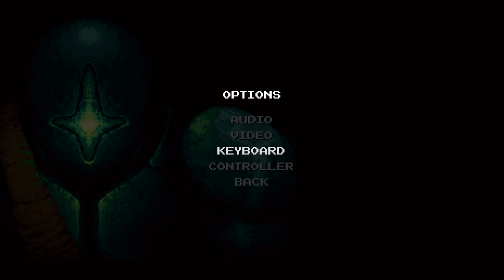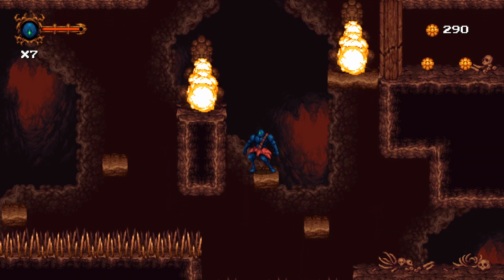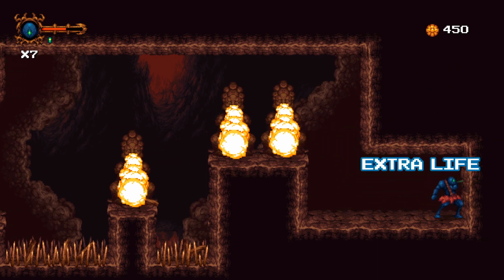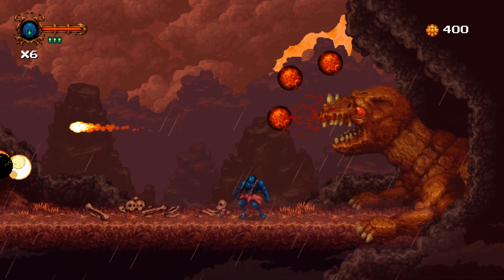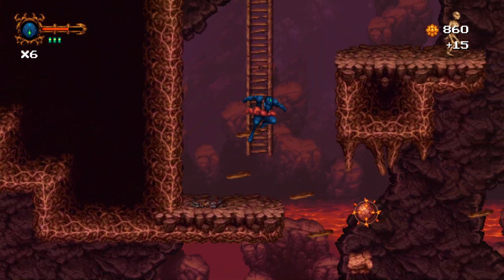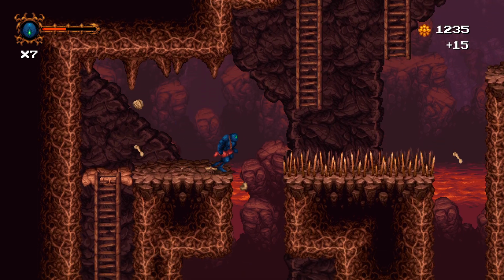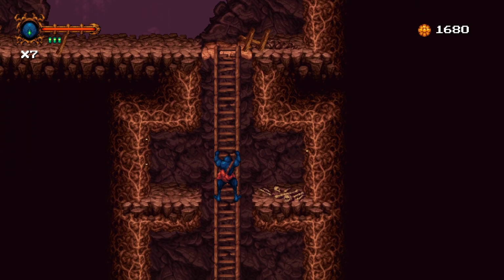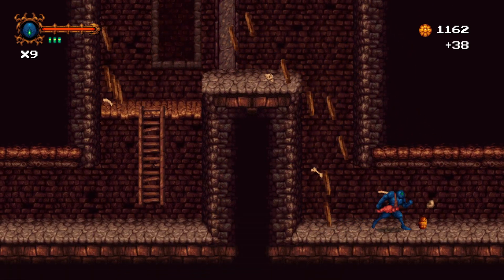Positron Presents - Primal Light [Steam]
About the game:
Inhabit Krog, a mysterious blue creature in a red loincloth, as he traverses a labyrinth of ladders, levers, traps, and monsters. Explore the nooks and crannies of a bizarre and evocative world as you hack and slash your way to victory, leaving a graveyard of grotesque bosses in your wake.